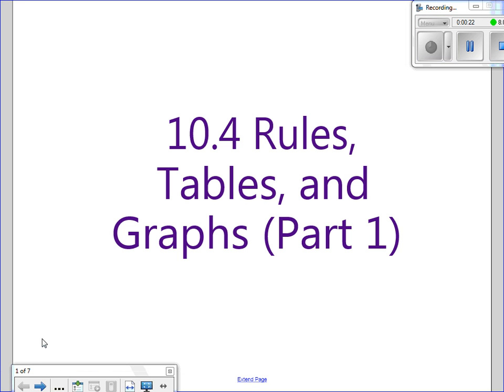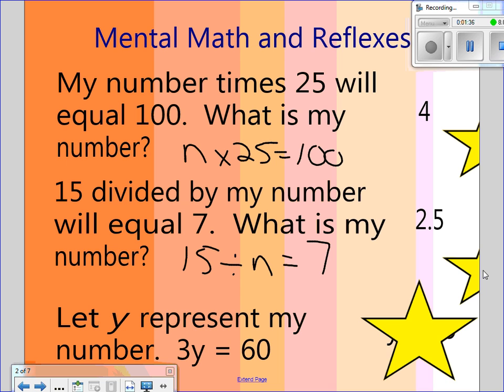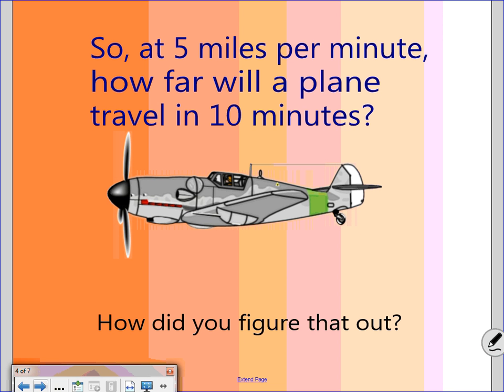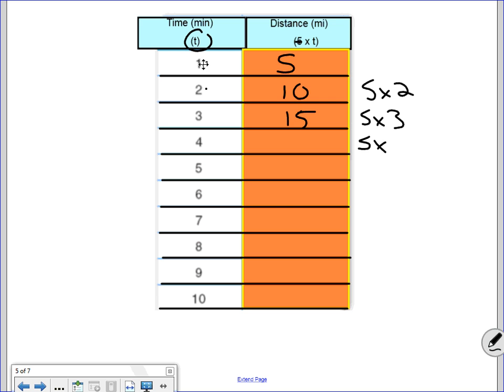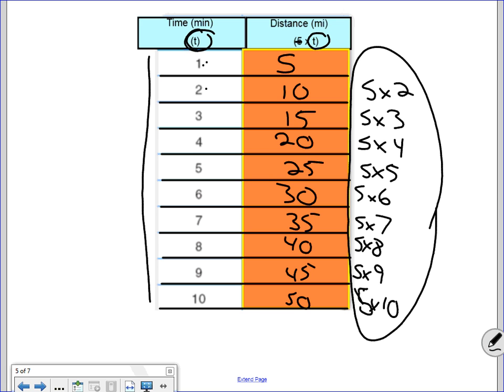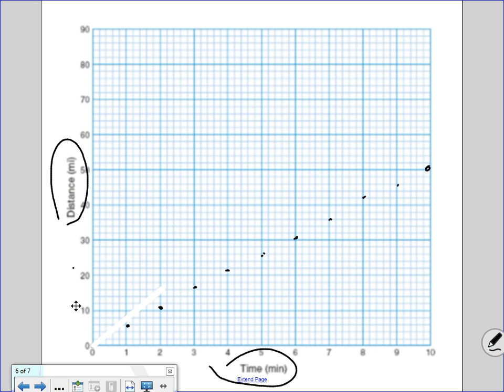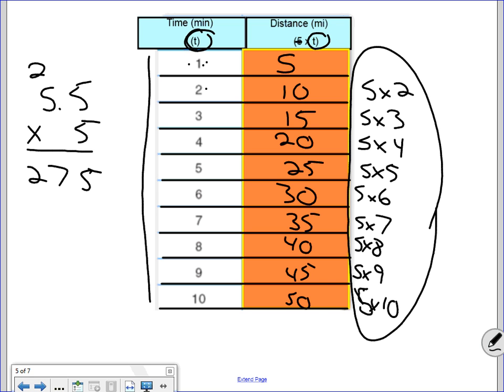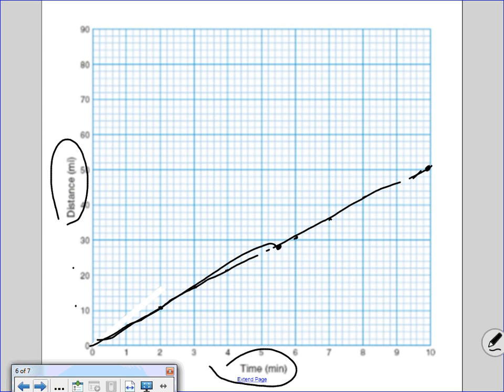Lesson 10 4 Flipped